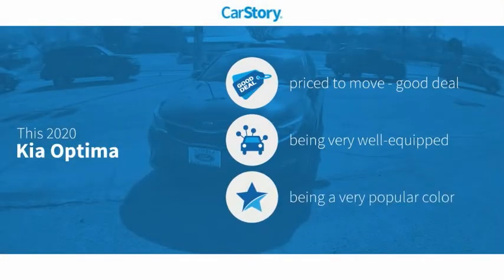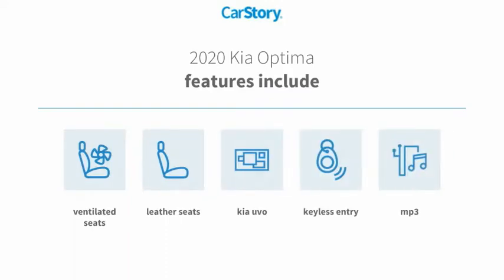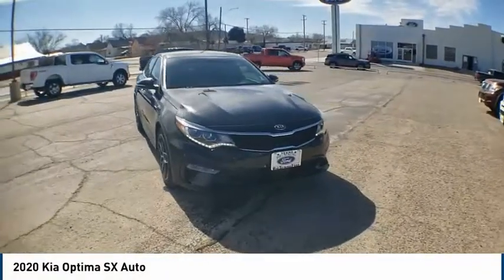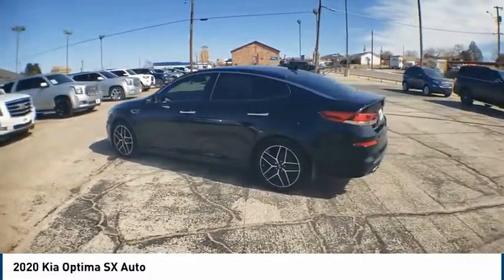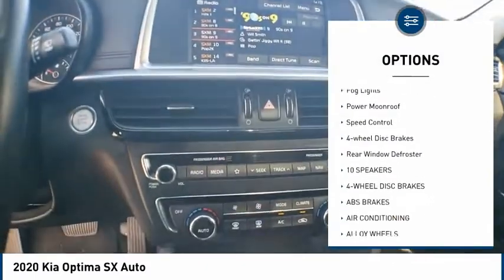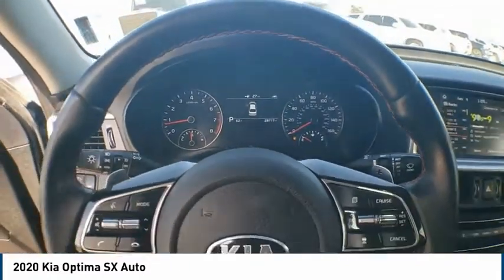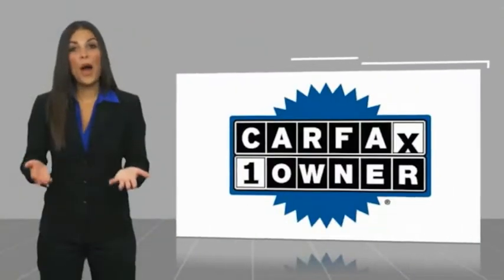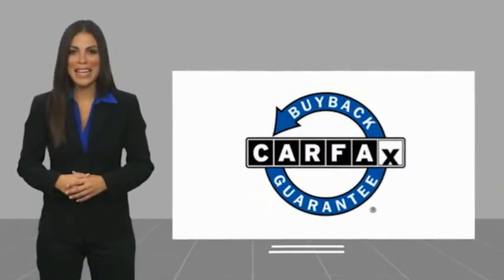2020 Kia Optima Big Spring TX LG394608T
2020 Kia Optima SX Auto

500 W. 4th

CARFAX One-Owner. Priced below KBB Fair Purchase Price! Located in Big Spring, TX, Big Spring Ford is proud to be one of the premier dealerships in the area. From the moment, you walk into our showroom, you'll know our commitment to customer service is second to none. We strive to make your experience with Big Spring Ford a good one ?? for the life of your vehicle. Whether you need to purchase, finance, or service a new or pre-owned Ford, you ??ve come to the right place.